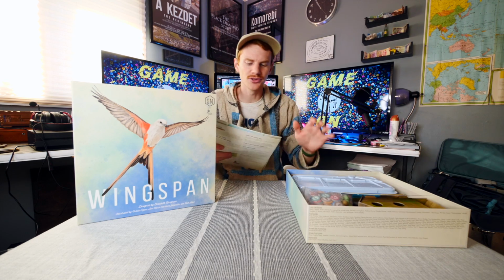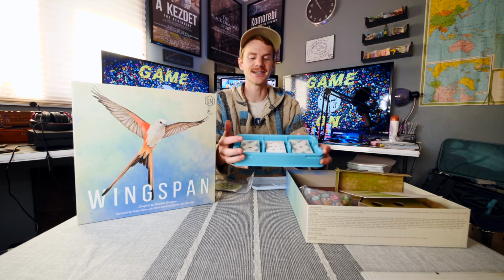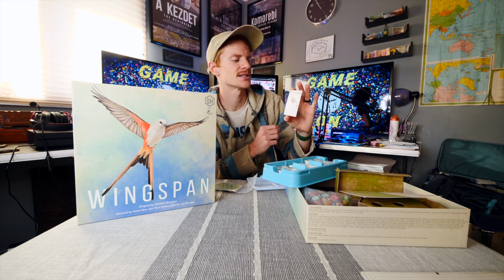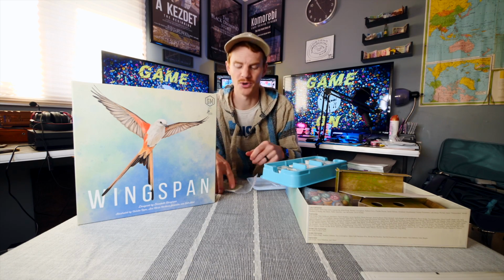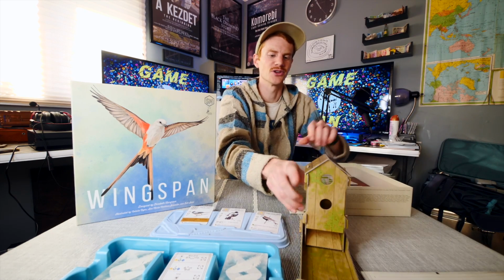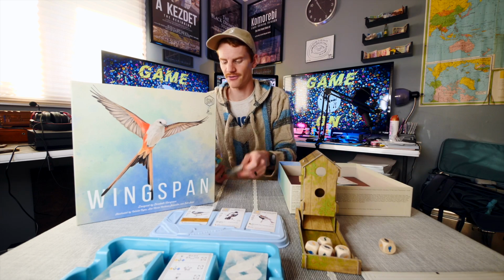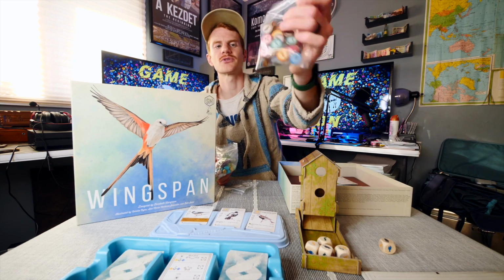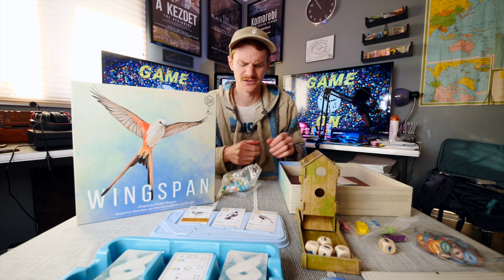Wingspan Overview & Review